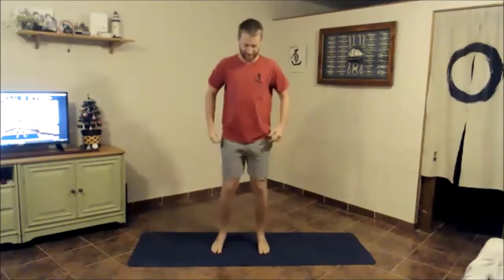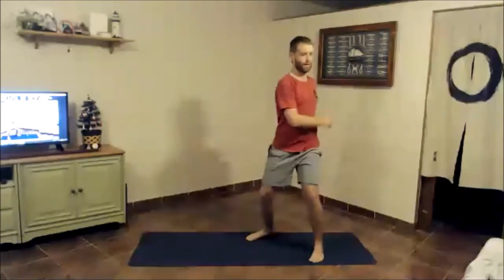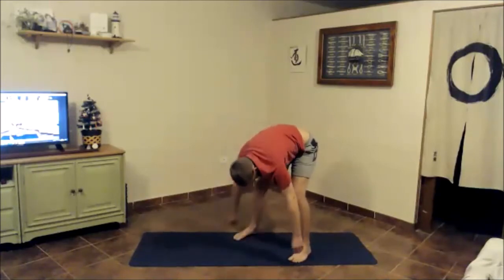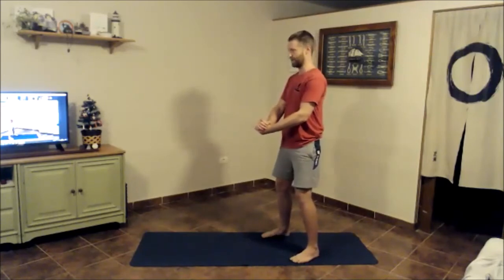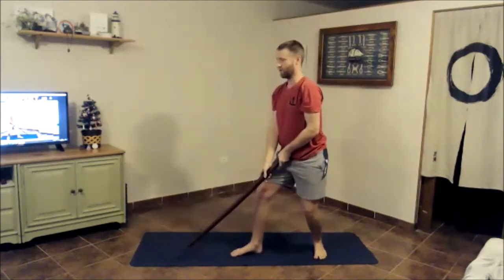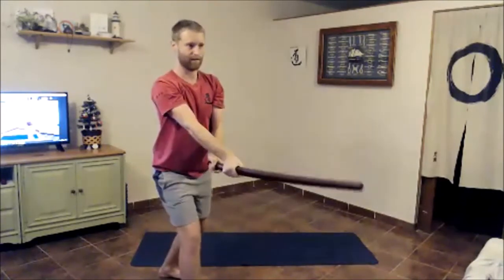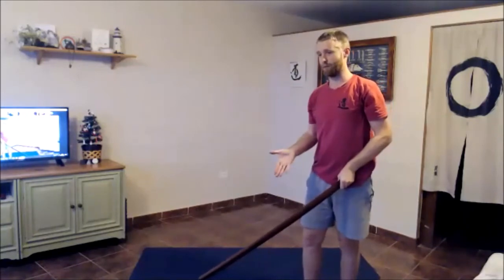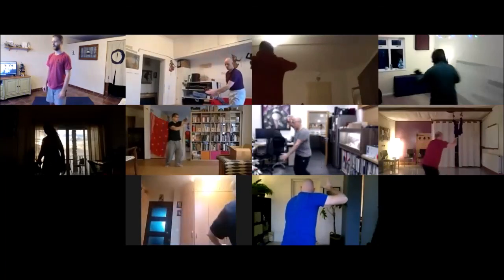Morning Training 14/12/2020 - BODYWORK + BOKKEN: Releasing Tension - TAKEMUSU AIKIDO ONLINE DOJO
Morning Training 14/12/2020
BODYWORK + BOKKEN: Releasing Tension

Michael Ormerod, 3rd Dan Aikikai